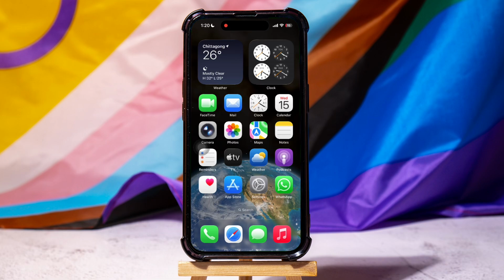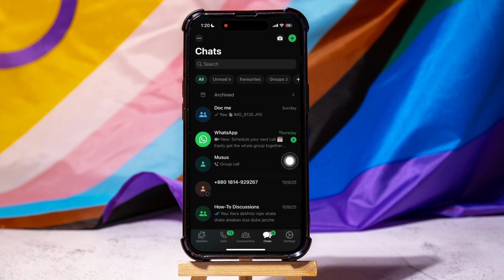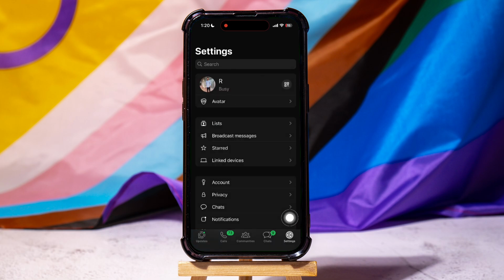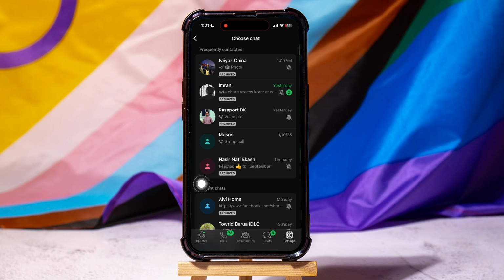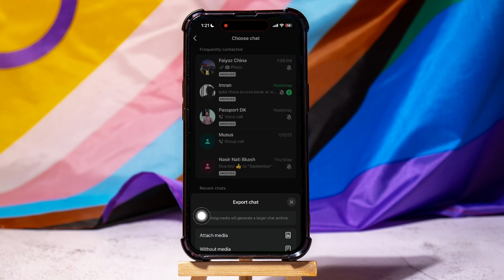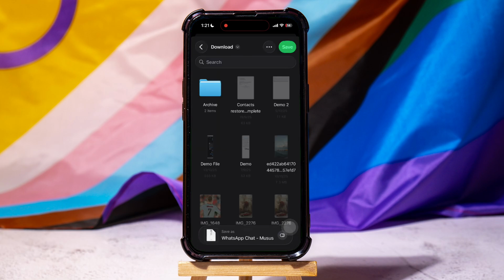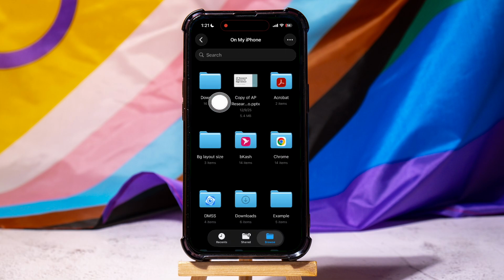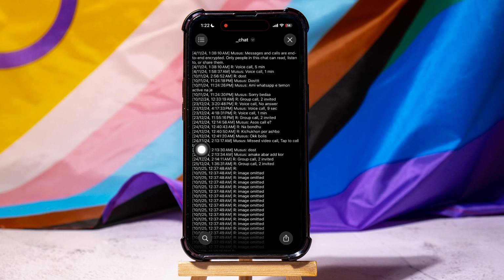How to Download WhatsApp Chat History on iPhone 2026 (Step-By-Step Tutorial)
In this video, I'll show you exactly how to download and backup your WhatsApp chat history on iPhone using multiple methods that actually work. You'll discover the easiest ways to save your important conversations, photos, and videos before switching phones or just to keep them safe. We'll cover the built-in WhatsApp backup feature to iCloud, how to email specific chats to yourself, and step-by-step instructions for exporting conversations with or without media attachments. I'll walk you through accessing your backup settings, choosing what to include in your exports, and where to find your saved chat files on your device. You'll also learn how to restore these backups when setting up WhatsApp on a new iPhone or after reinstalling the app. Whether you're upgrading your phone, need to save important business conversations, or want to preserve precious memories with family and friends, these simple methods will ensure you never lose your WhatsApp data again.